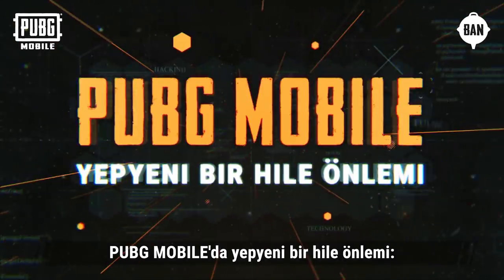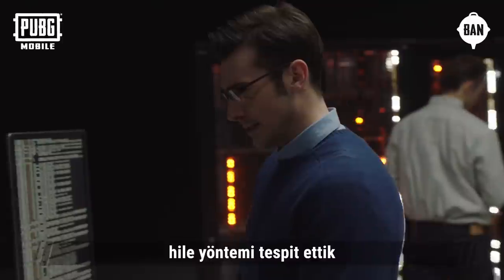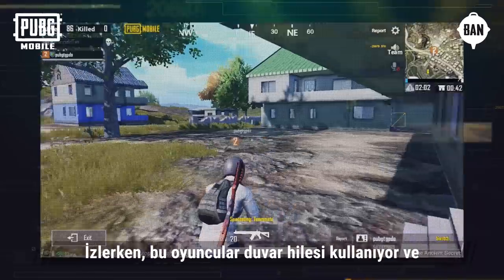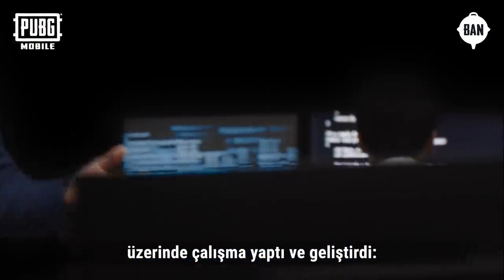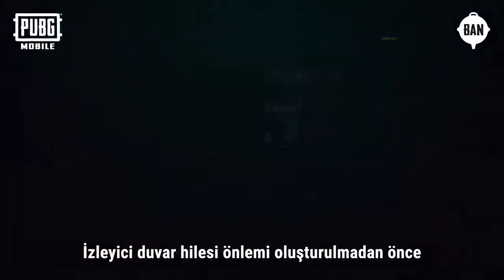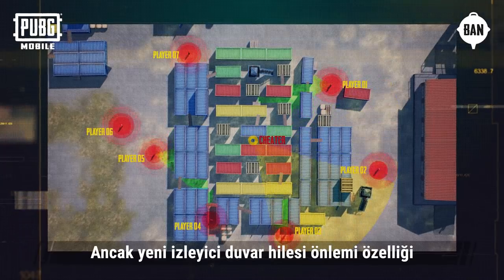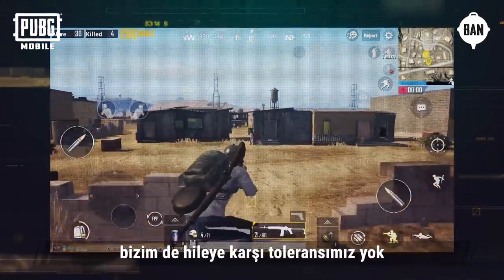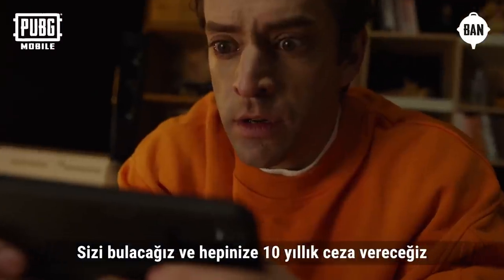PUBG MOBILE - Yepyeni Bir Hile Önlemi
PUBG MOBILE'ın en son hile önleme özelliği sayesinde izleme modunda duvar hilesi ortadan kalkıyor! 👊

İzleyici modu sayesinde, sık sık duvar hilesi kullanan oyuncuları engellemek için yeni bir özellik geliştirildi. Anti duvar hilesi adındaki bu önlem sayesinde artık izleyici modunda duvar hilesi kullanarak hileci oyuncular kendilerine çıkar sağlayamayacak! ❌

Çeşitli yollarla hile yapan oyuncuların üstesinden gelmek için farklı çözümler üretmeye devam edeceğiz! 📣